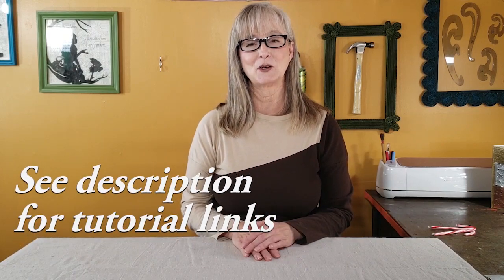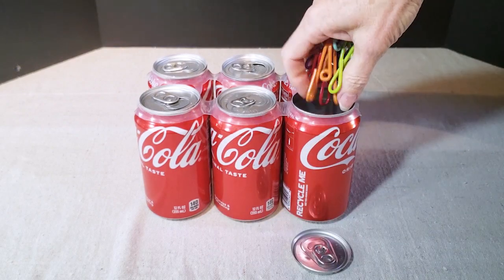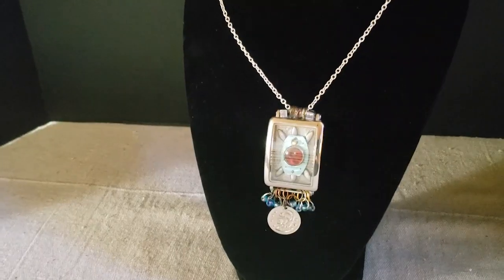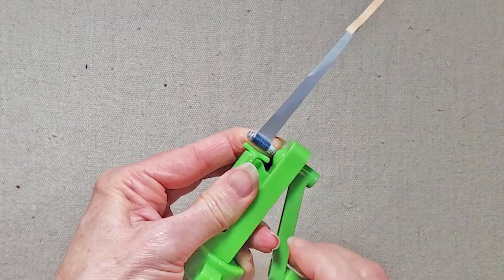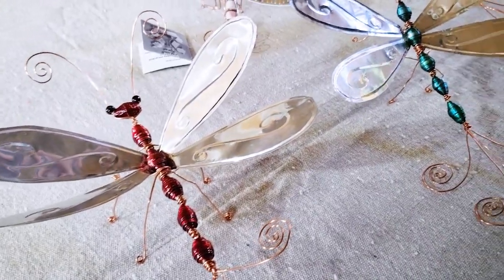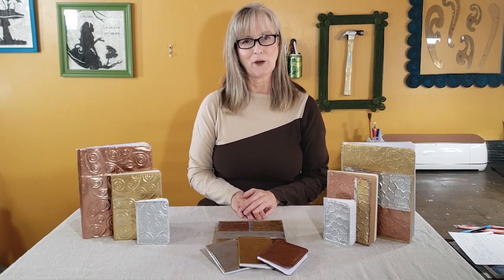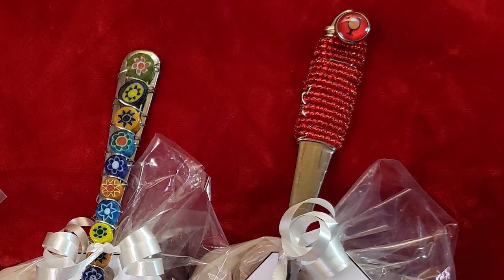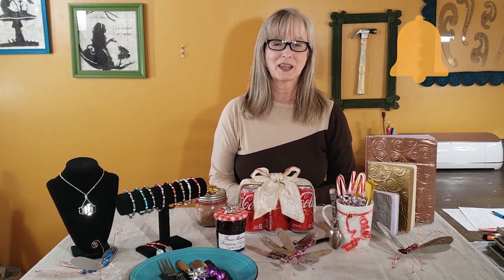DIY Handmade Gifts You Haven't Seen Before - Holiday Gift Guide 2022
Cindy :-)

Bead Roller
Metal Tape
Alcohol Ink
Aleene's Tack it over and over